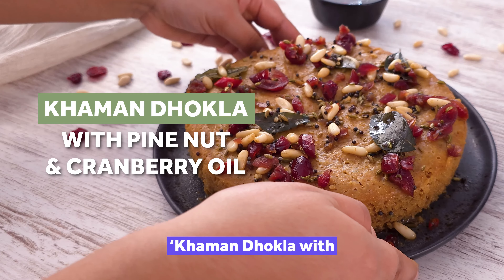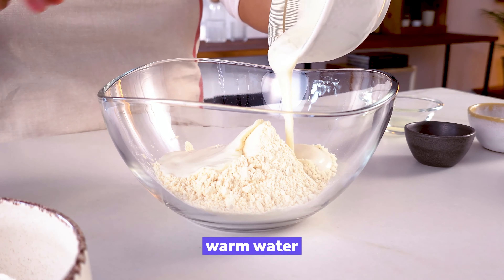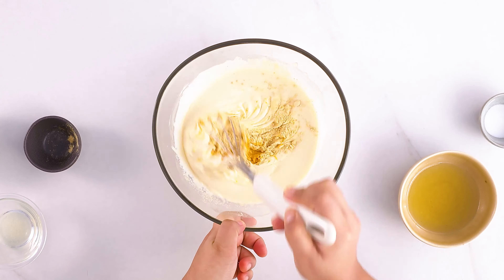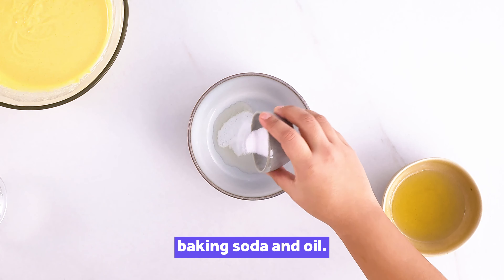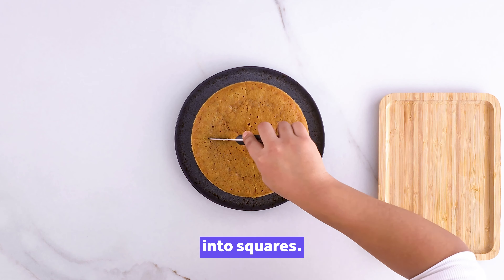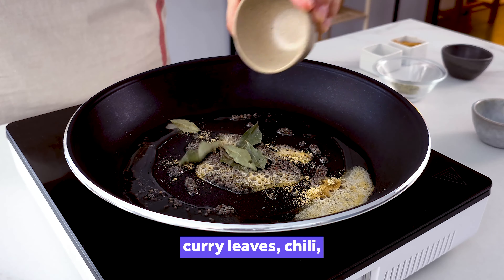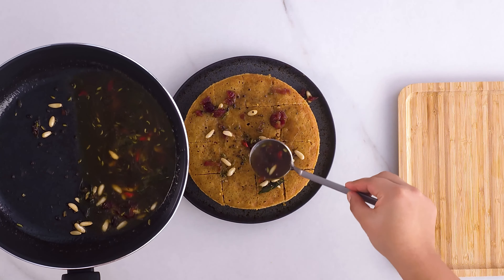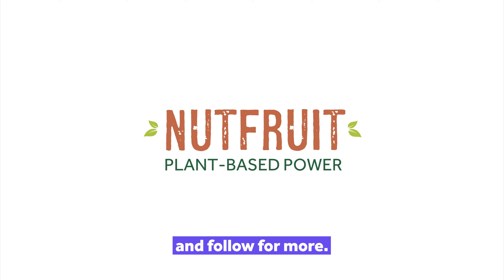Khaman dhokla with pine nut and cranberry oil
Breakfast, snack, main or side: our Khaman Dhokla recipe is a soft & spongy delight for any occasion! 🤯

The Nutfruit secret? It’s tempered in a spiced pine nut & dried cranberry oil! 🤤 WOW!

INGREDIENTS
Dough:
120 g chickpea flour
130 g coconut or soy yogurt
120 ml warm water
Salt to taste
½ tsp ground turmeric
1 tsp ground ginger
½ tbsp lemon juice
3 tbsp raw sesame oil
1 tsp baking soda

Tempering sauce:
1 ½ tbsp raw sesame oil
1 tsp mustard seeds
¼ tsp asafoetida
6 curry leaves
1 red chili
1 tsp fennel seeds
1 tbsp dried cranberries, chopped
1 tbsp pine nuts
2 tbsp coconut sugar
¼ tsp salt
200 ml water

PREPARATION
1️⃣ In a bowl, mix chickpea flour, yogurt, water & salt. Stir well & let it rest for at least 60 mins.
2️⃣ After 60 mins, add the turmeric and ginger. Stir & set aside.
3️⃣ Grease a small (round or square) mould, approx. 15 cm in diameter, with a little oil. Set aside.
4️⃣ In a separate bowl, mix lemon juice, baking soda & oil. Add this to the chickpea flour batter & mix.
5️⃣ Pour batter into the mould & place in a steamer with the lid on. Steam for about 30-40 mins. Once done, remove from steamer. Allow to cool, then remove from mould.
6️⃣ Unmould, cut the dhokla into squares. Set aside.
7️⃣ To make the sauce, in a small skillet, heat remaining oil over low heat & add mustard seeds. When they begin to crackle, add asafoetida, curry leaves, chili & fennel seeds. Let the spices release their aroma without burning.
8️⃣ Add pine nuts, cranberries & sugar. Sauté briefly & add water. Let it boil for 1 min until sugar dissolves, then turn off heat.
9️⃣ Drizzle the hot sauce over the cut dhokla, then SERVE!

SHARE with your loved ones to show you CARE 💌

PLUS: Find 150+ more recipes on our website!